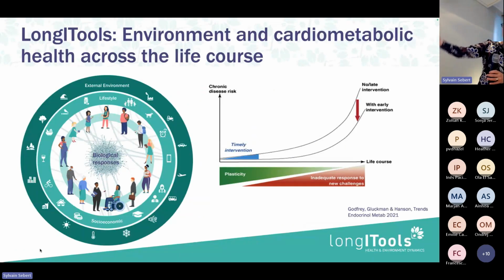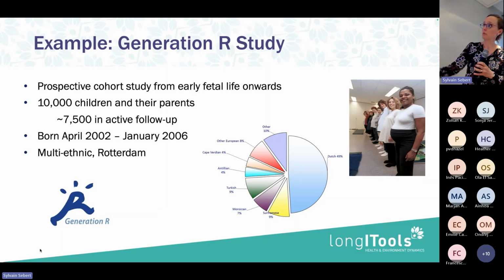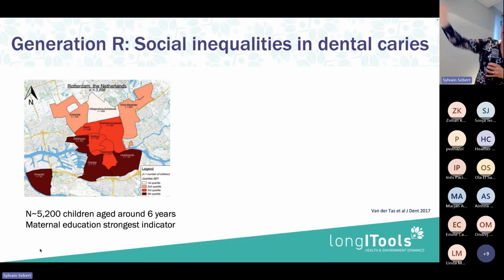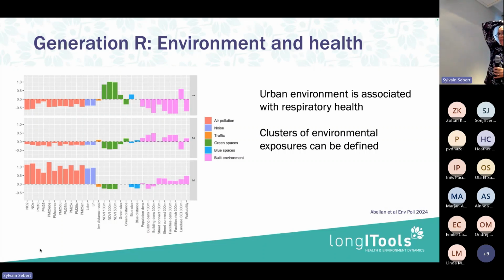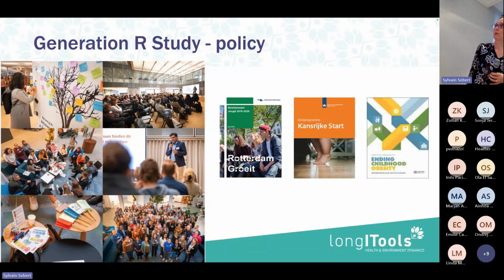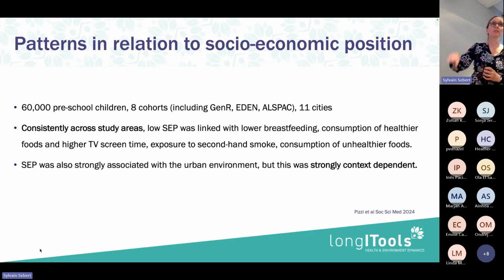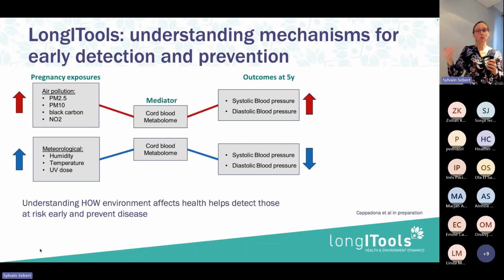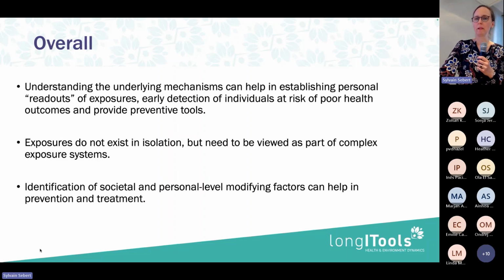Cohort Research: A Tool for Research and Policy by Janine Felix, LongITools Science Policy Workshop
Presentation from the LongITools Science for Policy Workshop in April 2025. Janine Felix is a LongITools Principal Investigator from Erasmus MC in Rotterdam, the Netherlands.